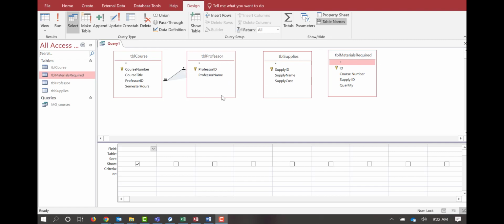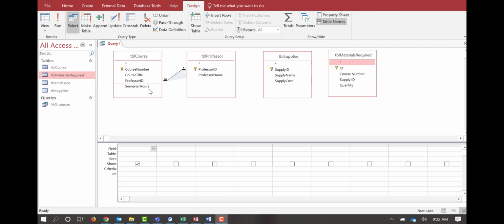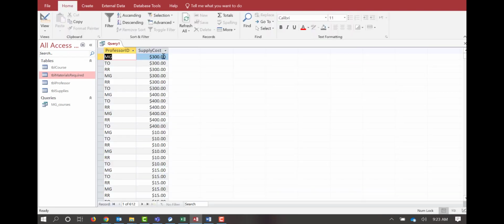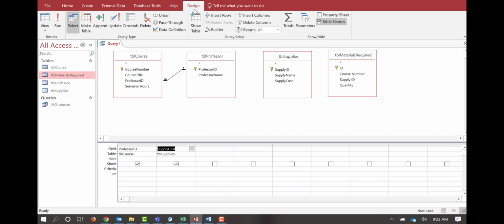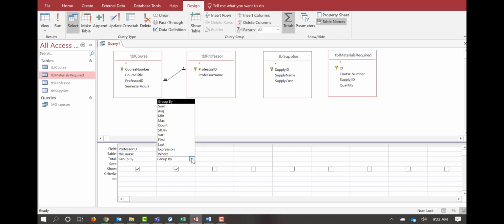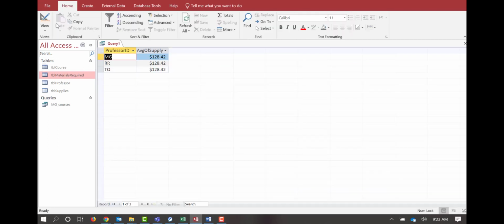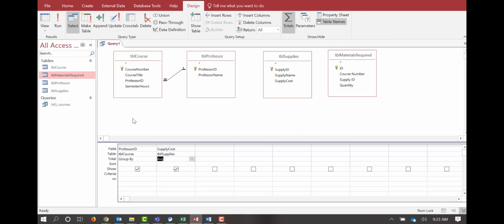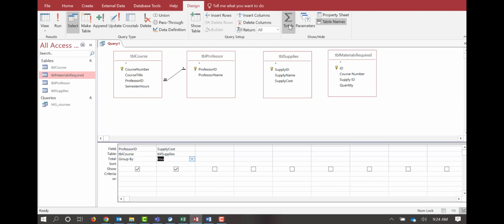Aggregate queries within Microsoft Access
This short video will help demonstrate how to use the aggregate function within Microsoft Access.